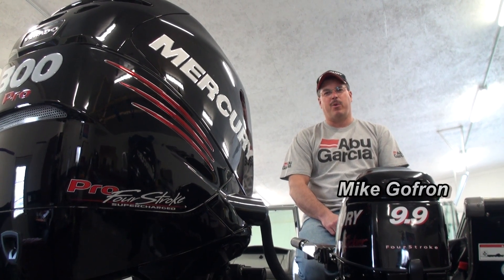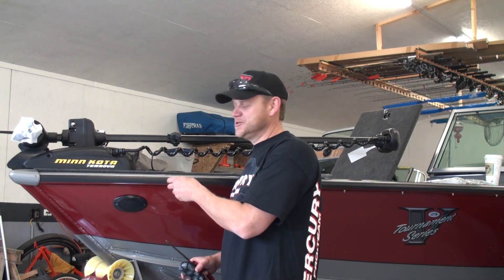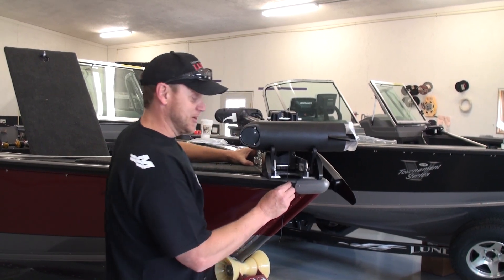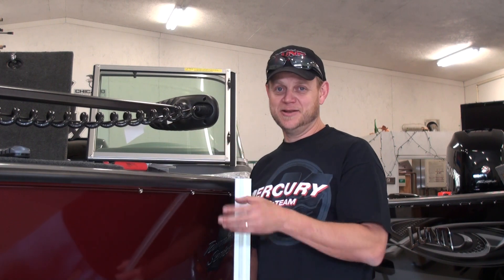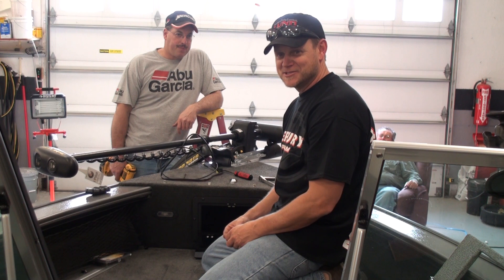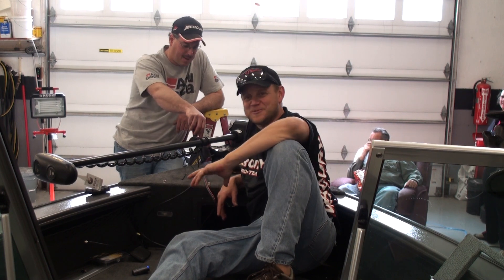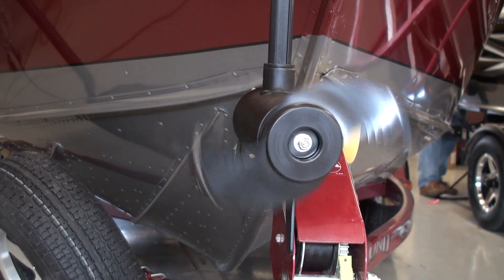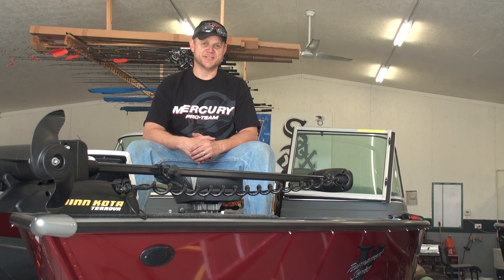Installing Minn kota Terrova with iPilot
Scott Duncan and Mike Gofron install a MinnKota Terrova with iPilot to a Lund 2075 Pro V